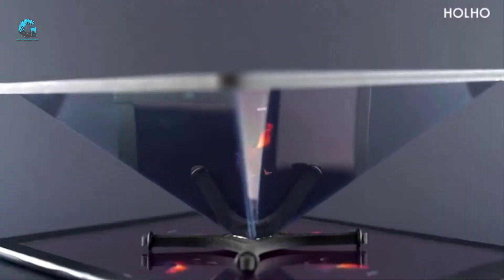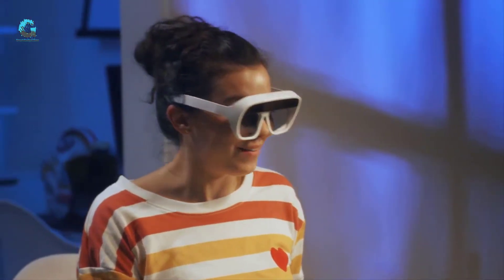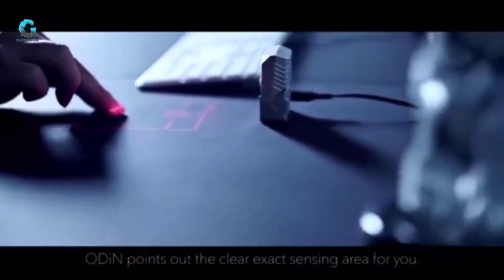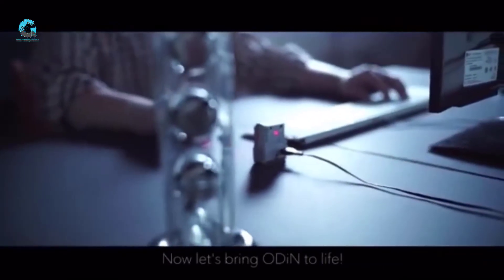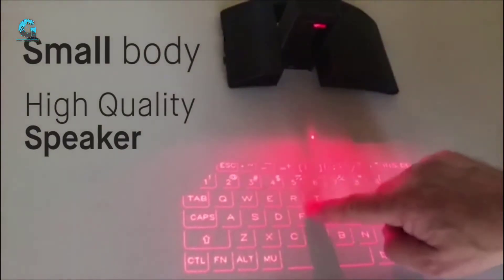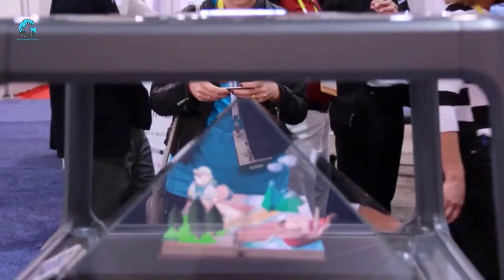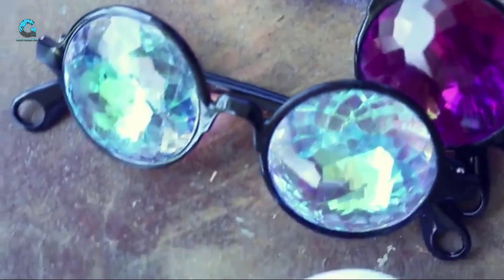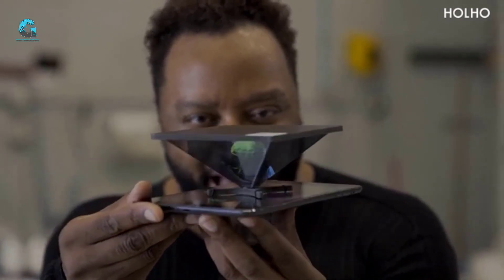Top 7 3d Holographic Technology || Amazing 3D Gadgets That Are On a New Level || Amazon gadgets 360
Hay there is top 7 3d holographic technology Amazing 3D Gadgets That Are On a New Level
            Tilt Five- Holographic Tabletop Gaming
            The Interactive Tabletop Holographic Display

           HOLHO-HOLOGRAM PROJECTORS

            Serafim ODiN Aurora
            GloFX Clear Kaleidoscope Glasses

 Science and Technology Explaination Inventions
New Gadgets make Our Everyday Life Easier, And I will bring Every Type Of Useful Gadgets and awesome products on my Videos, which you can buy and make your life easier.
I will bring gadgets
Gadgets Under rs 100
Gadgets Under rs 1000 and many more with cheap rates and discounts